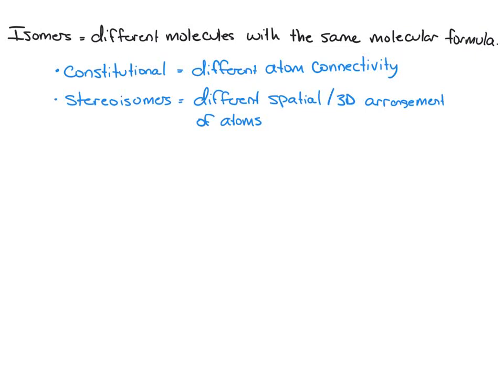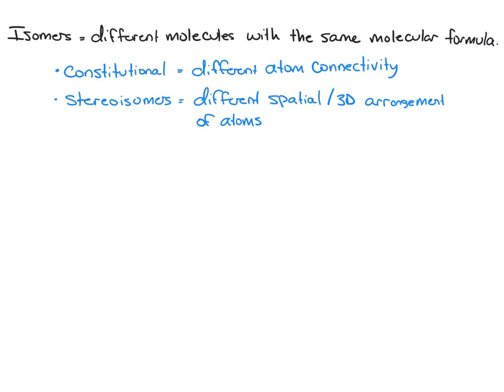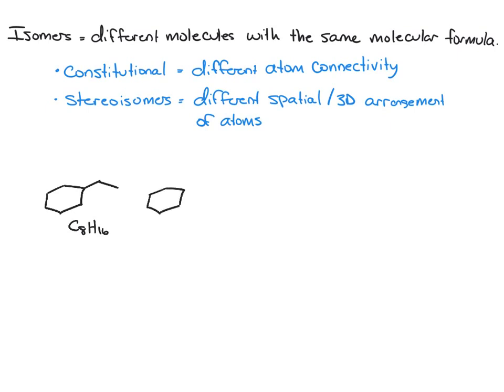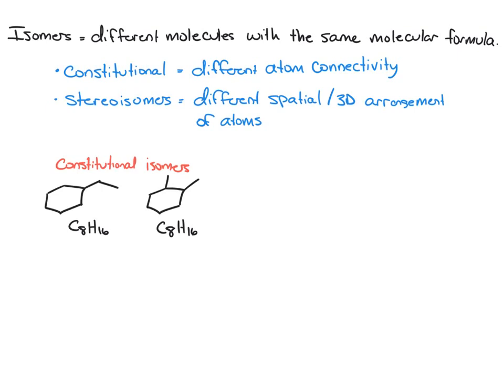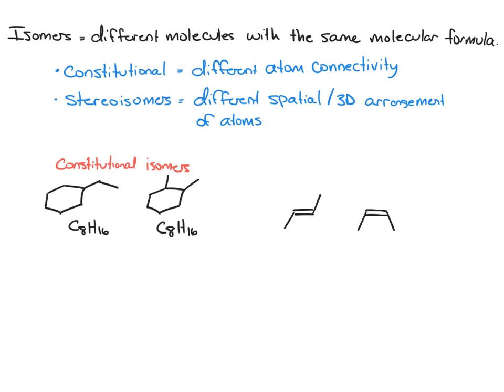5.2 - Stereoisomers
Introduction to stereochemistry; chirality; chiral centers